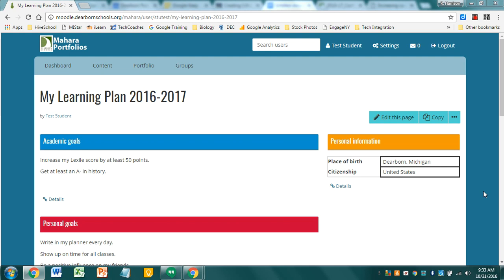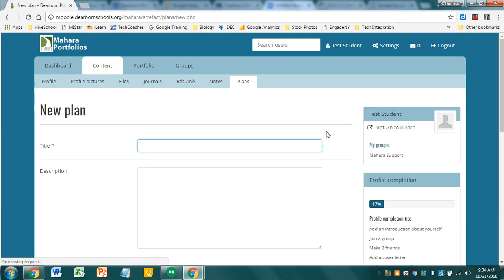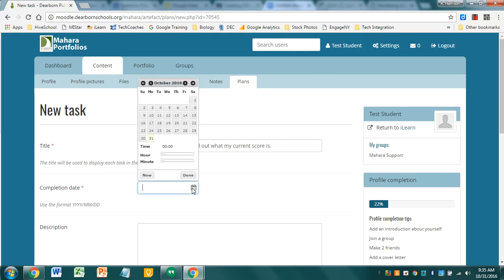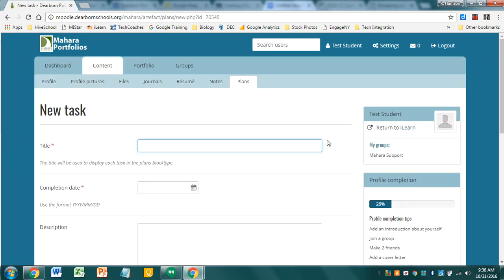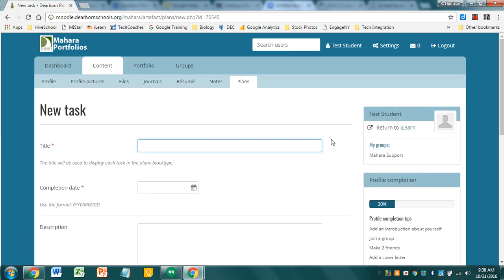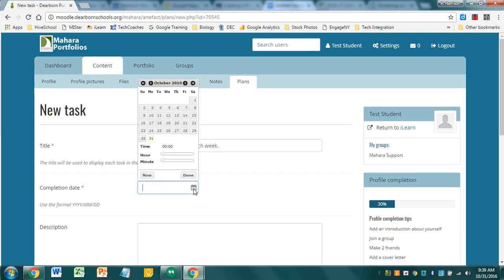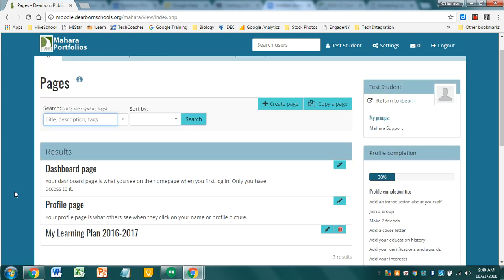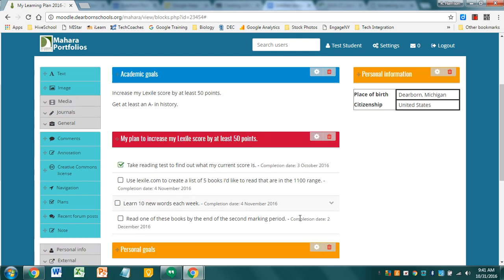Creating a Plan on Mahara